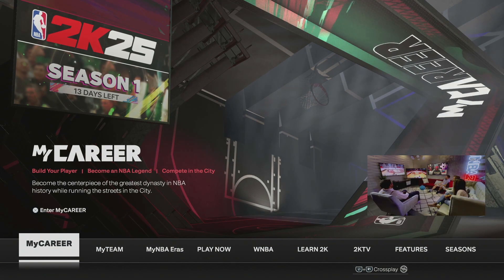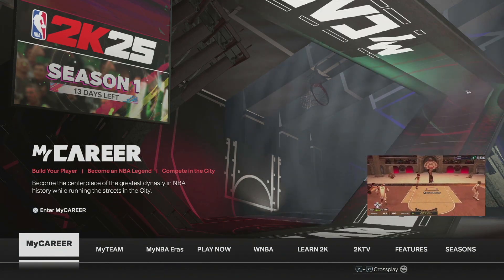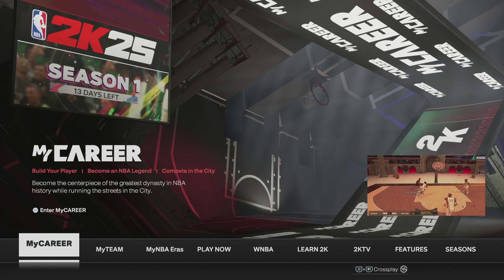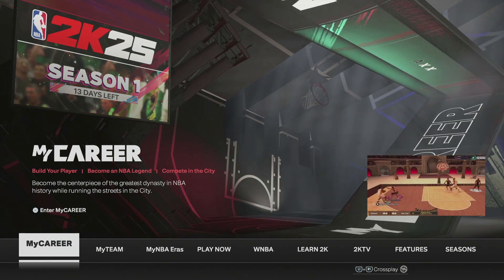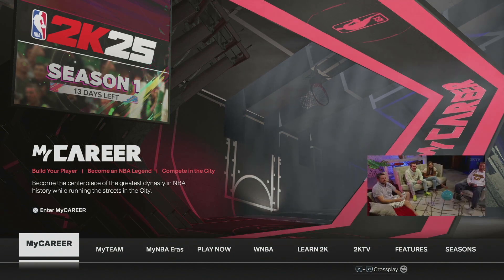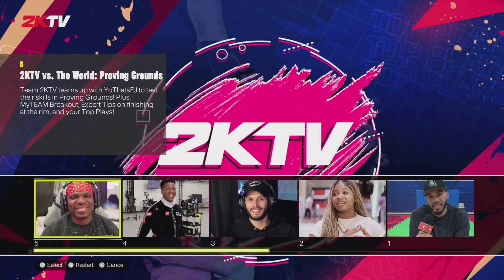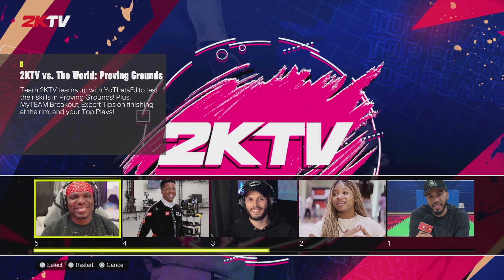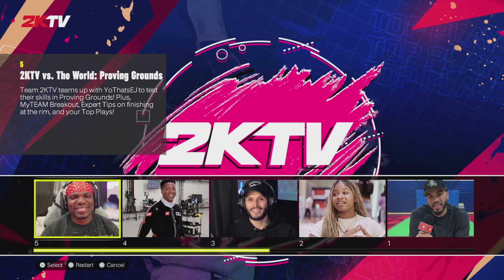NBA 2K25 2KTV EPISODE 6 ANSWERS FREE 1,200 VC & CLOTHING | NEXT GEN & CURRENT GEN